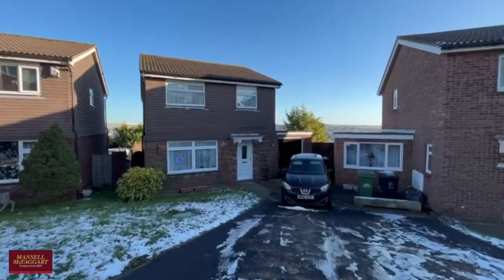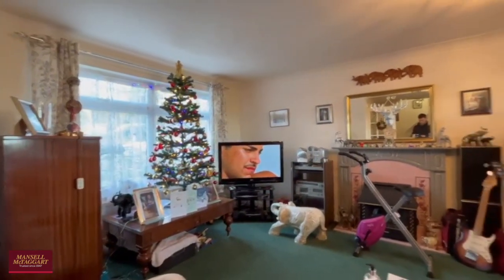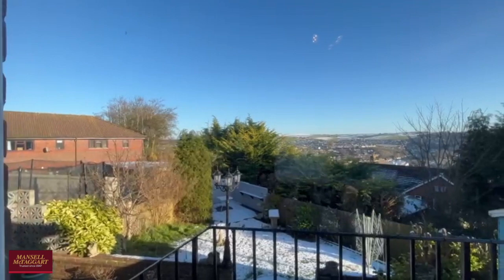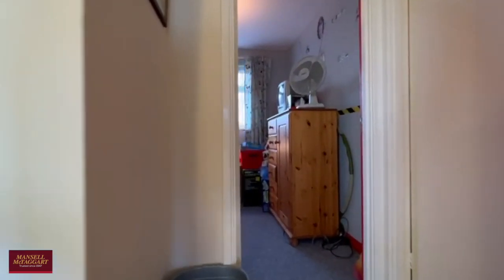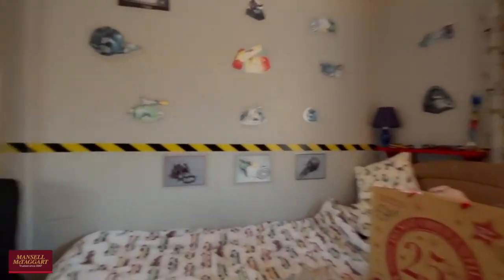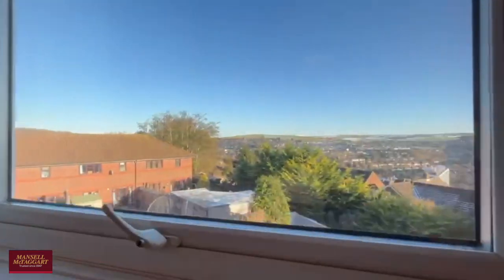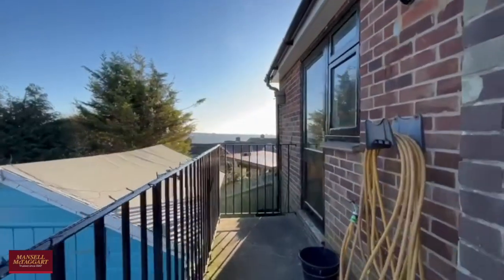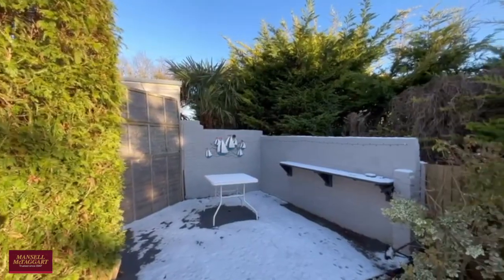Lynchet Down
A closer look Lynchet Down, interested? Give us a call on 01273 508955 today!